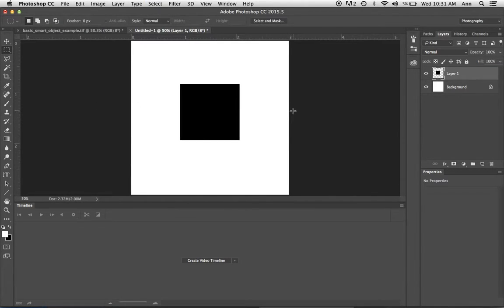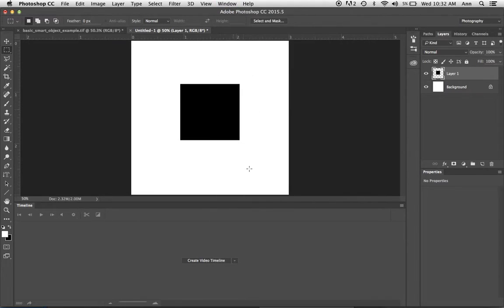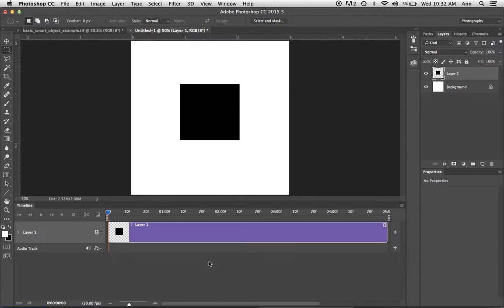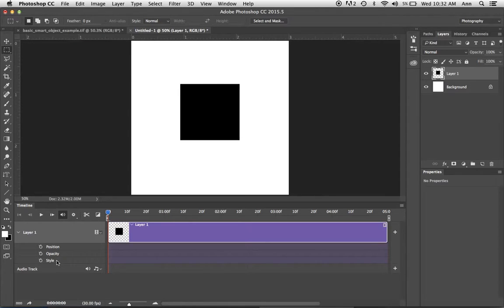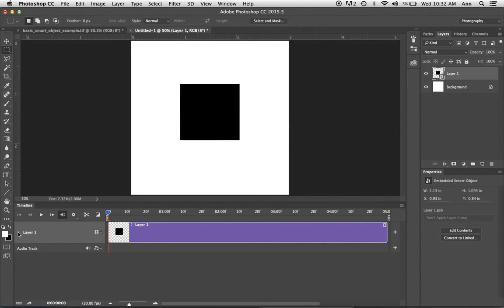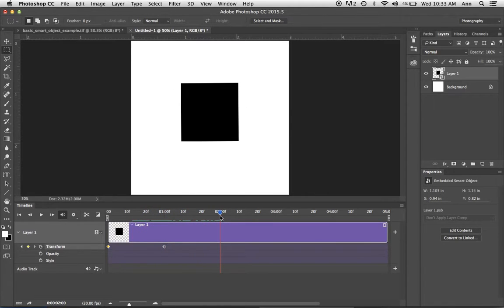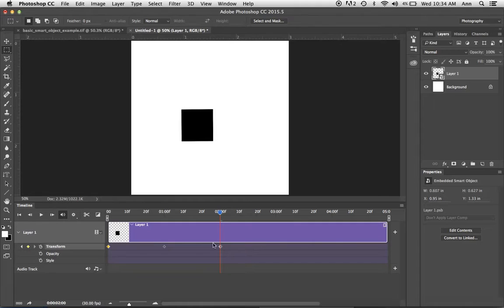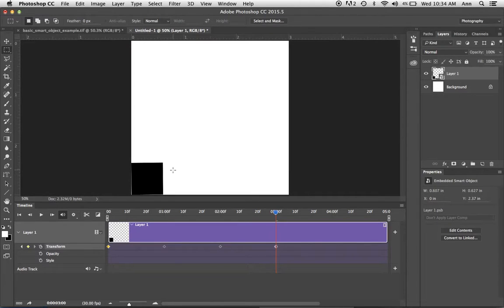Beginning Timeline Animation in Photoshop